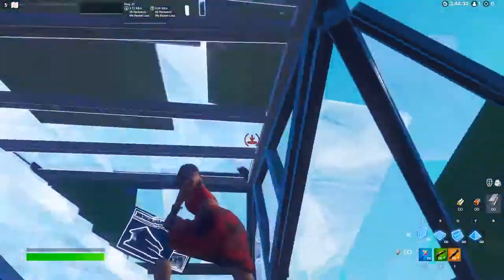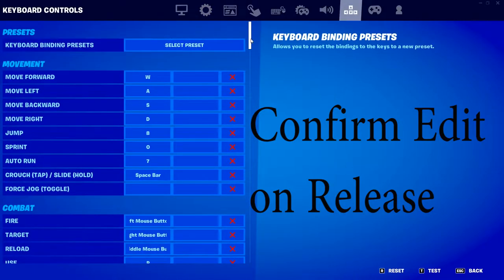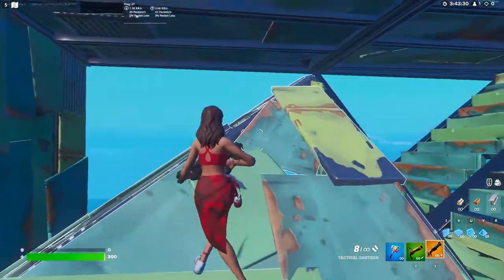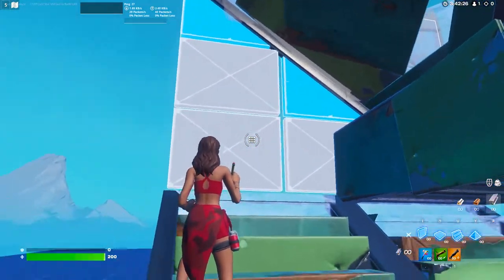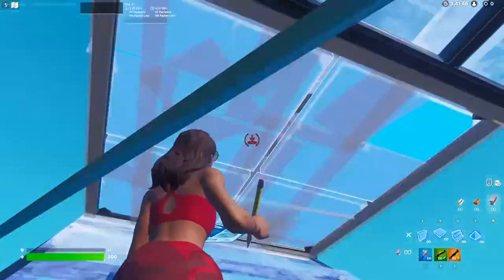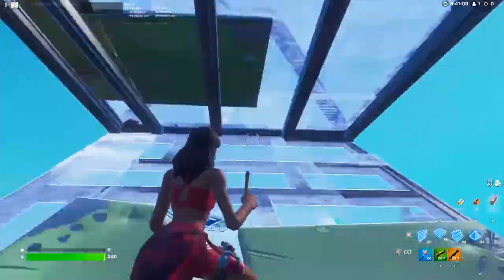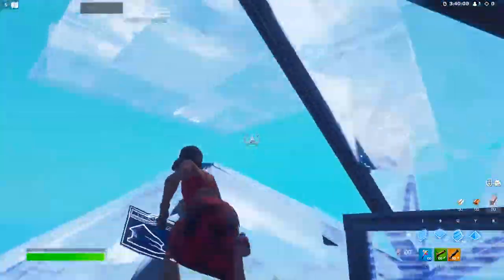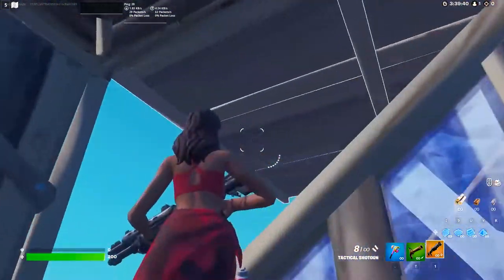How to do Helix 90s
Share with a Friend who wants to Learn Helix 90s